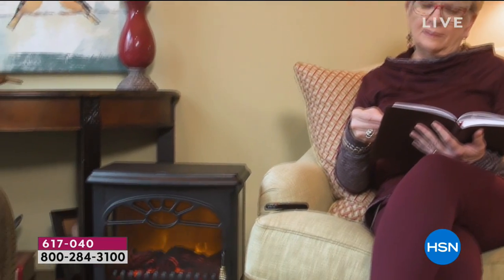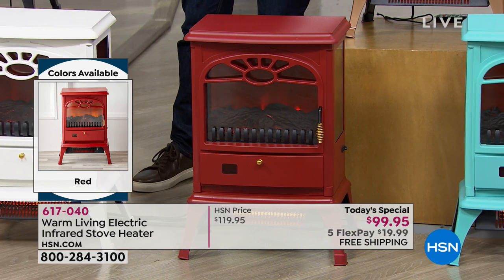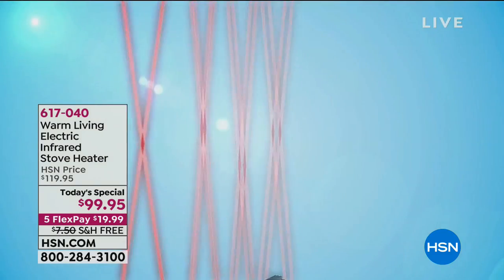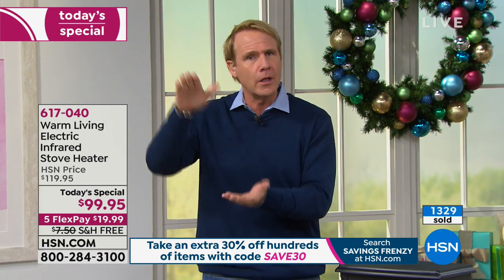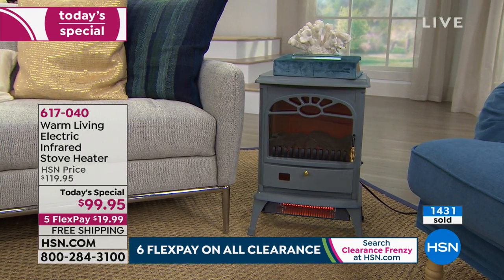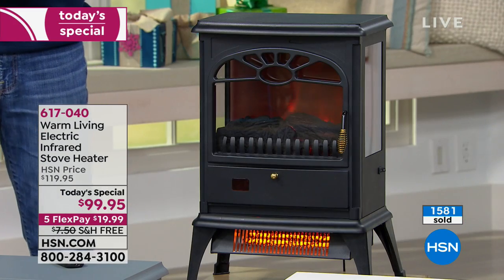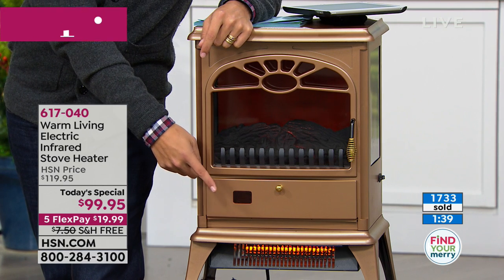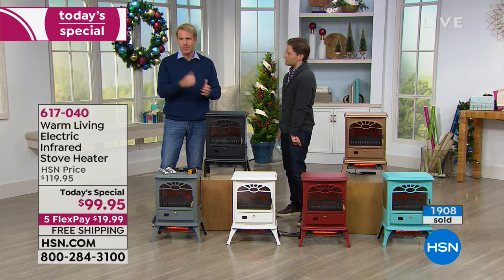Warm Living Electric Infrared Stove Heater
Some rooms in your home just don't deliver the warmth you need when there's a chill in the air. Turn down your home thermostat and use this stylish...